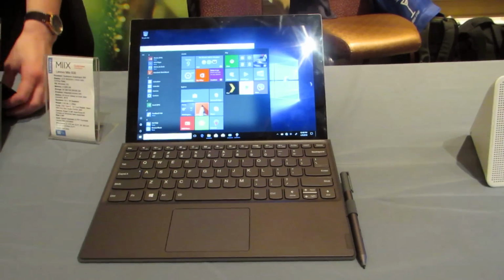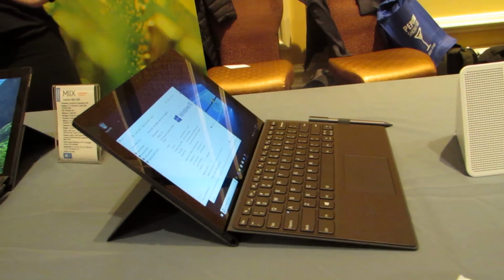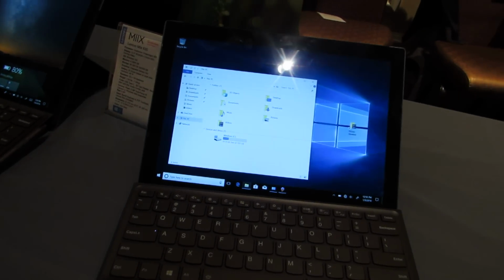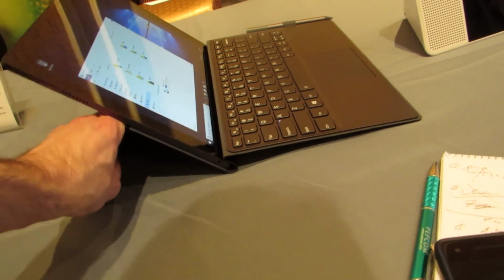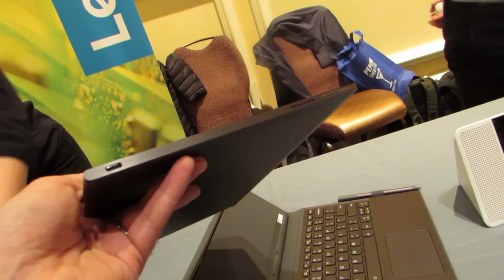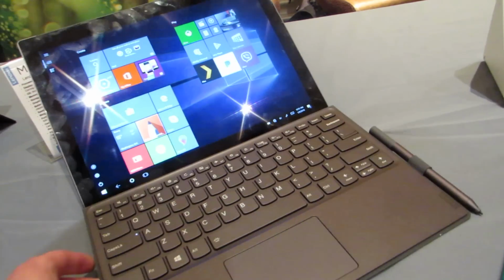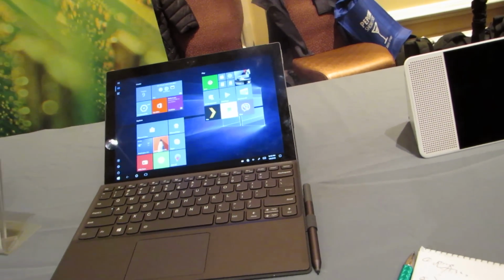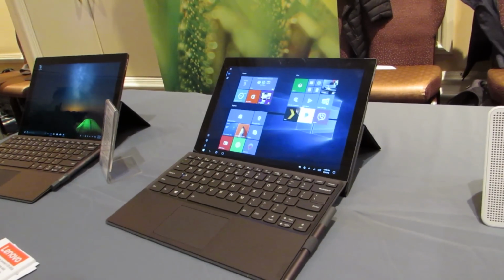Lenovo Miix 630 tablet with Windows 10 & Snapdragon 835